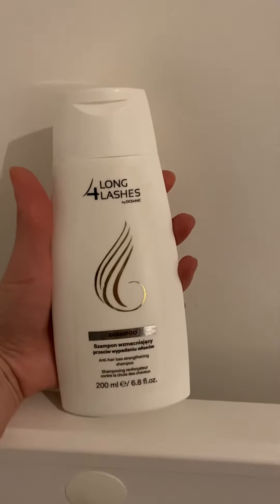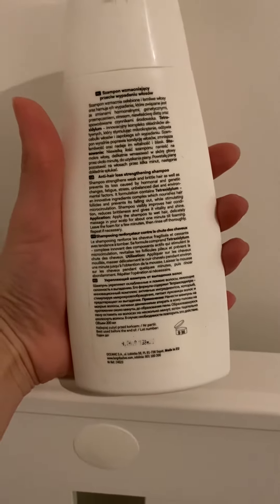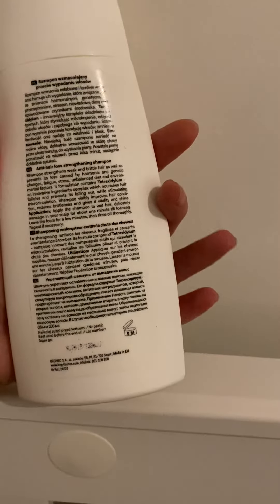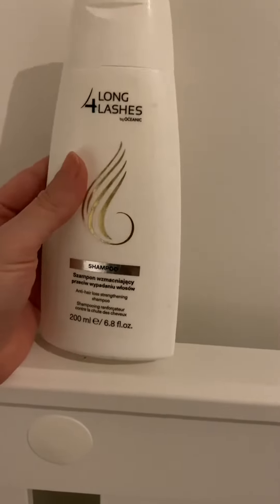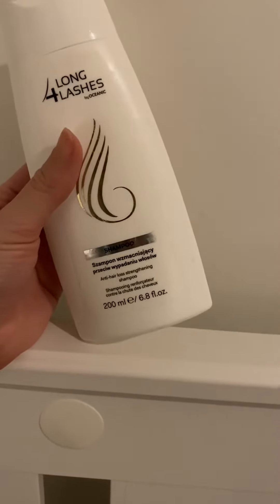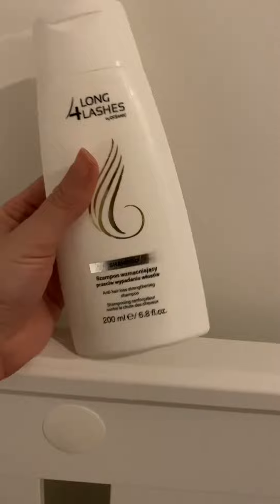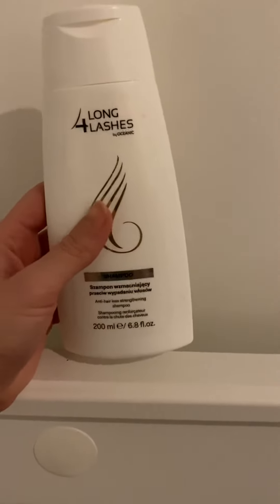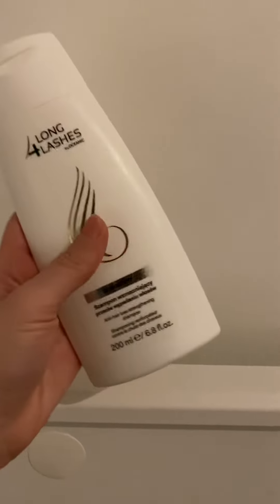4Long lashes shampoo Honest Review